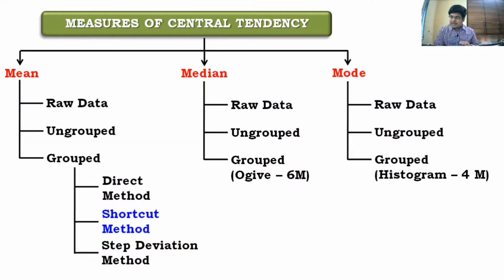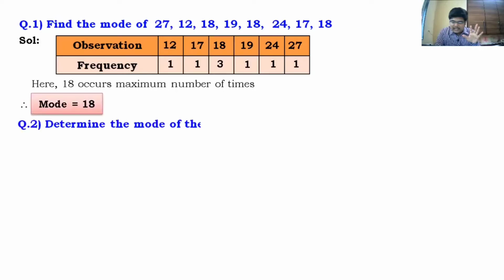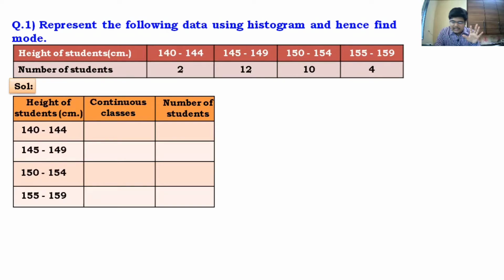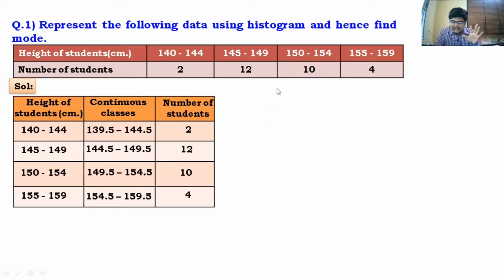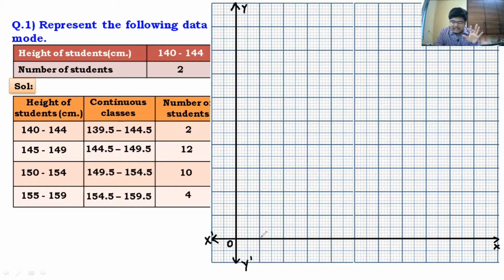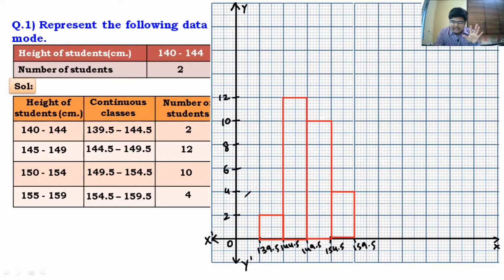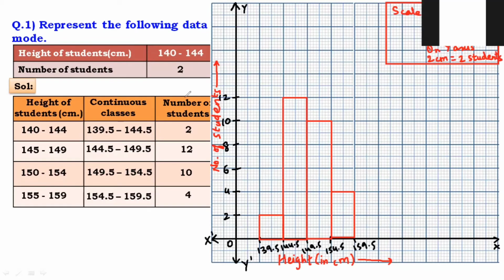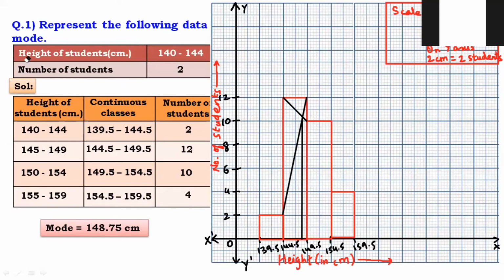X ICSE Mathematics - Measures of Central Tendency Statistics - Lecture 06